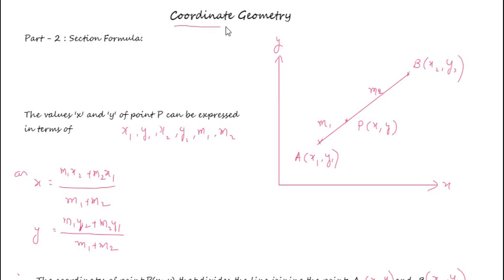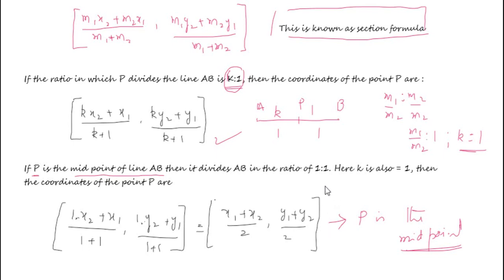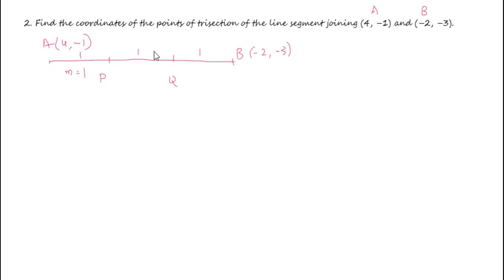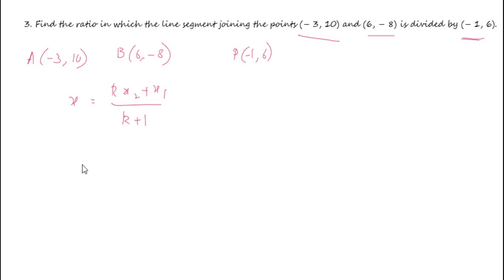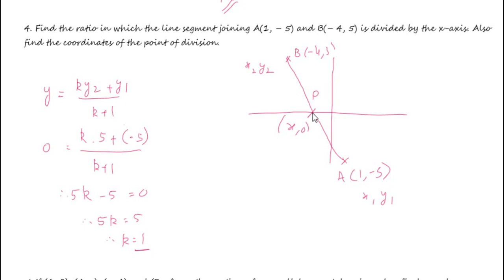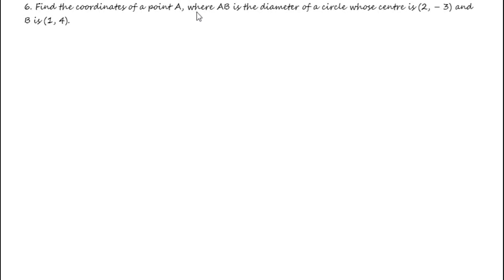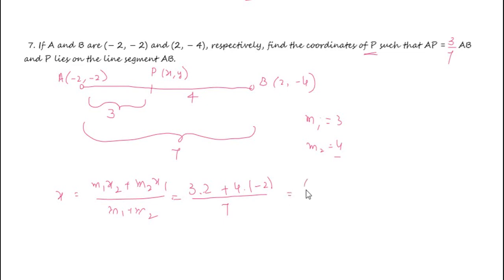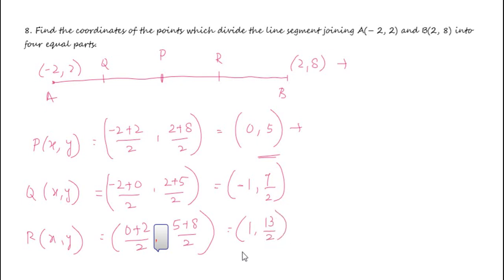Maths CBSE 10 - Coordinate Geometry - Part 2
Maths CBSE 10 - Coordinate Geometry section formula